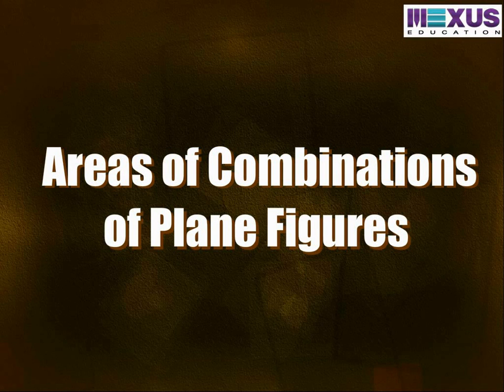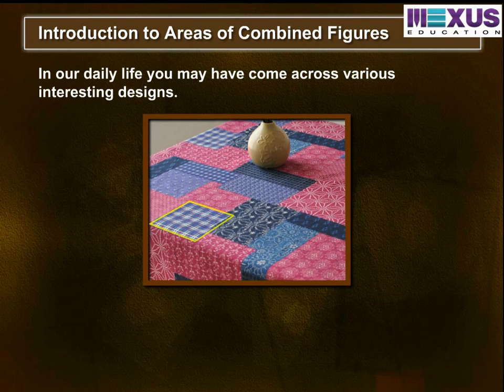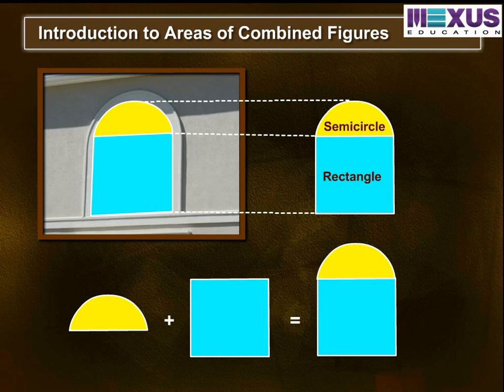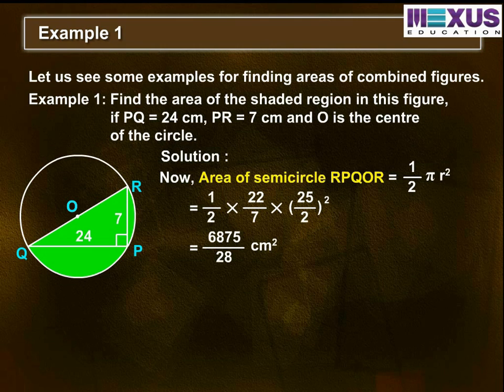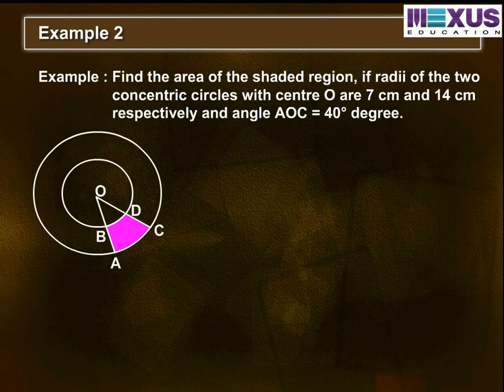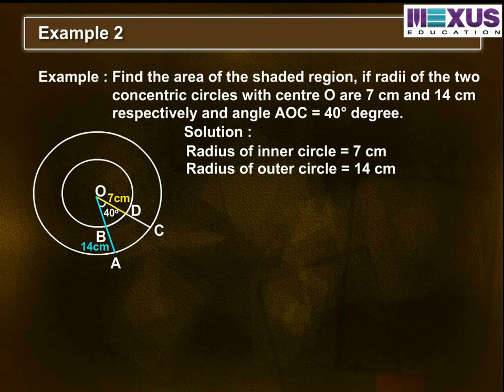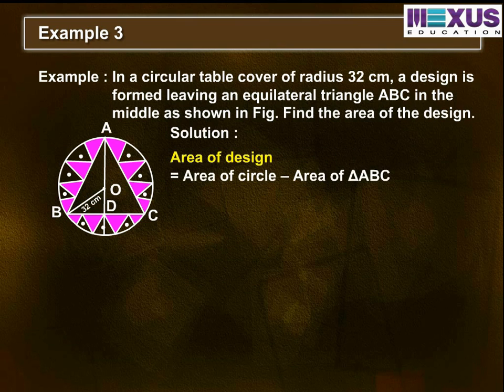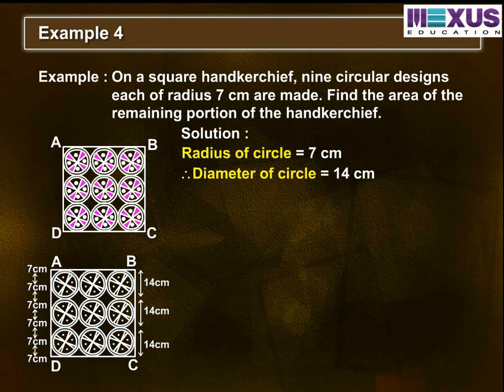Areas of Combinations of Plane Figures- Ikenschool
This video explains about how to find area of combined figures, area of semicircle, area of shaded region in concentric circles, design cover, handkerchief.